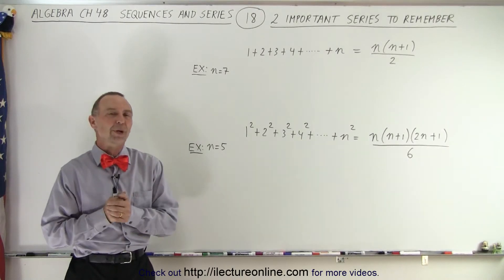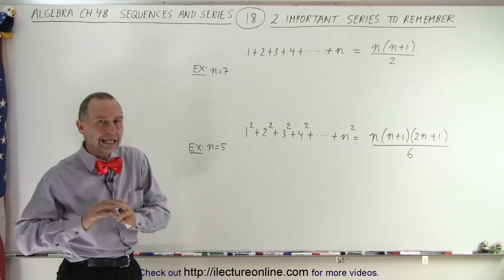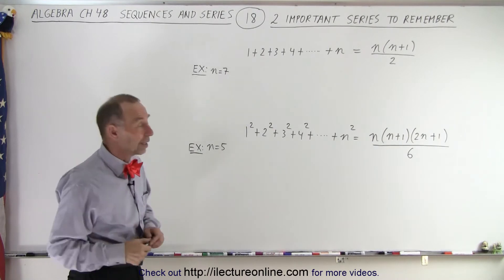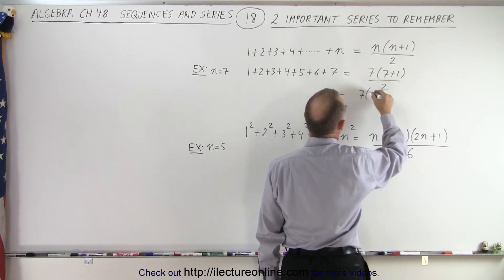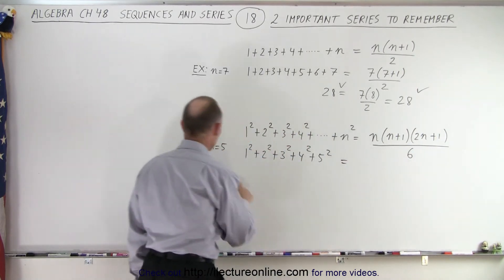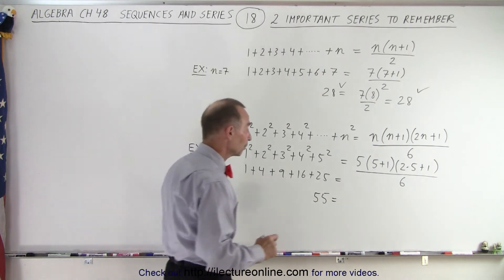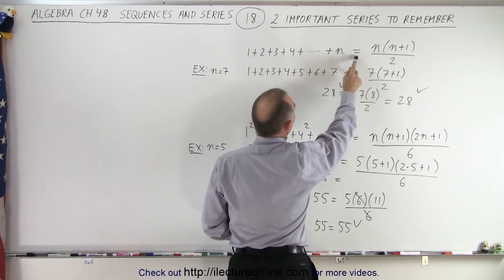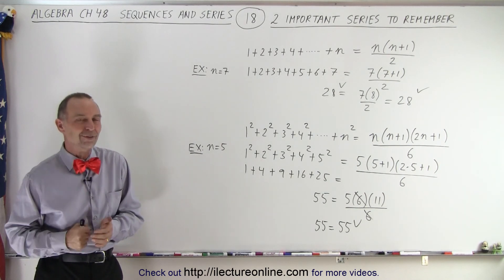Algebra Ch.48: Sequences and Series (18 of 34) 2 Important Series to Remember (MEMORIZE THEM!)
We will learn 2 important SERIES that is best committed to memory.